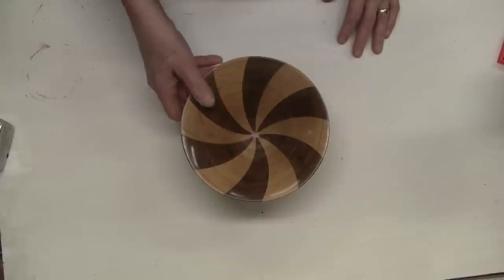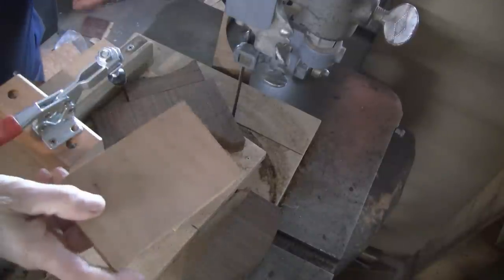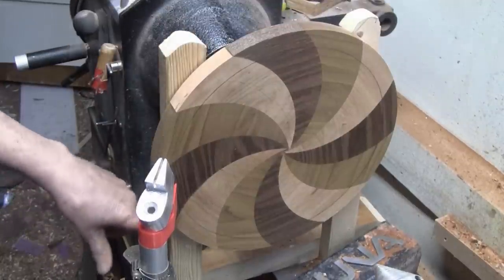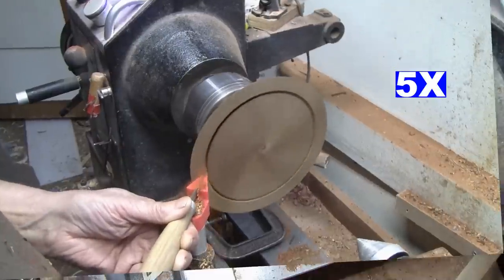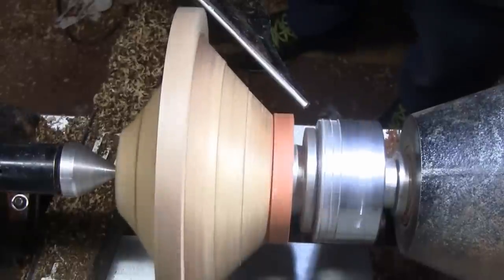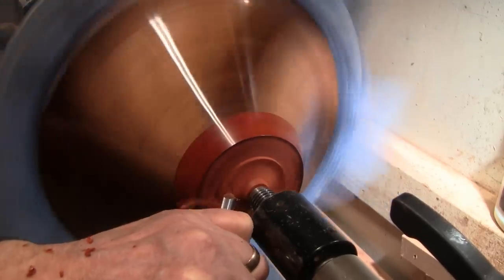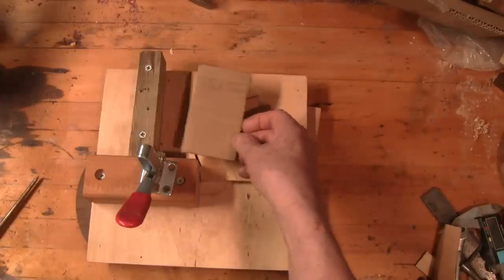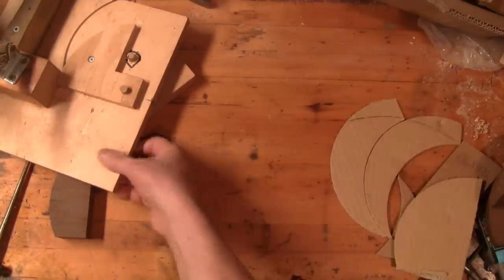They Said It Could Not Be Done Wood turning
In this video I will show how I made an 11 inch diameter turning using the band saw sled I designed to make an 8 inch diameter